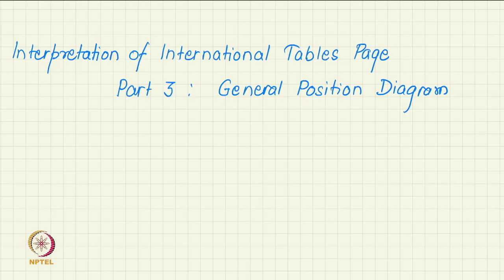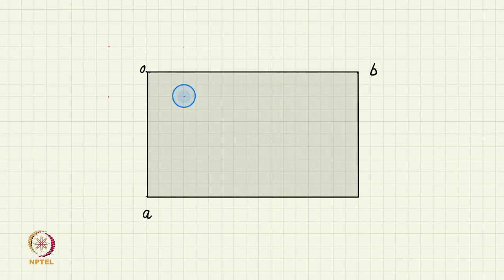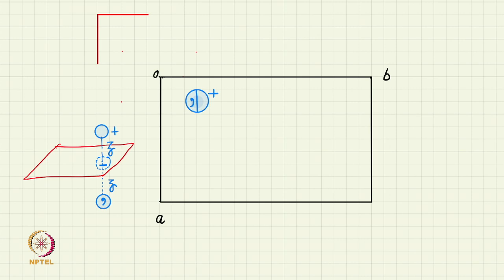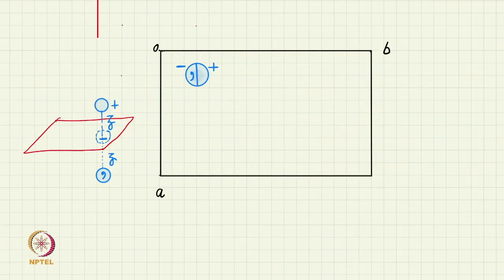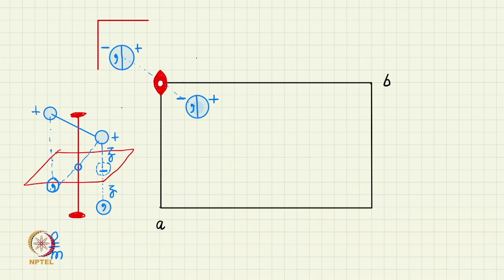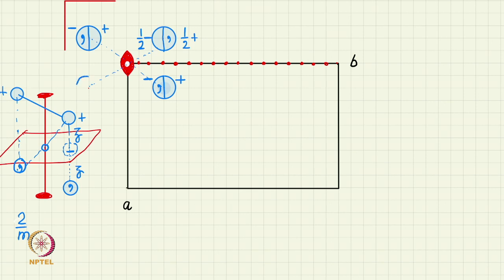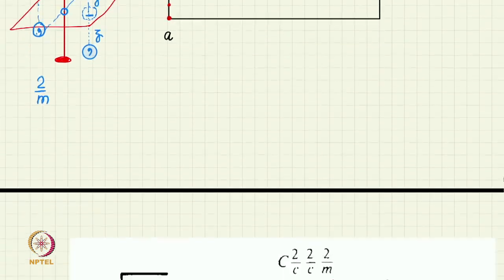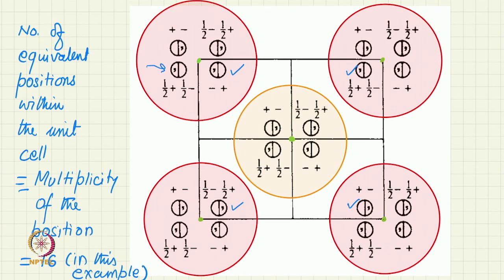3D space groups X: Interpretation of International Table Page -- Part-3: General position diagram